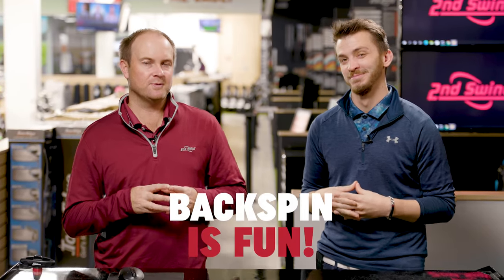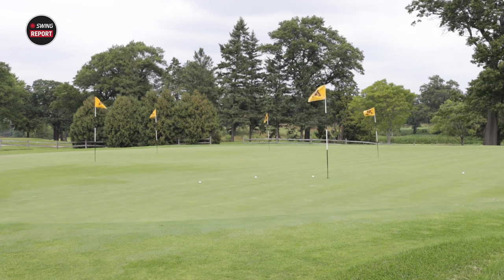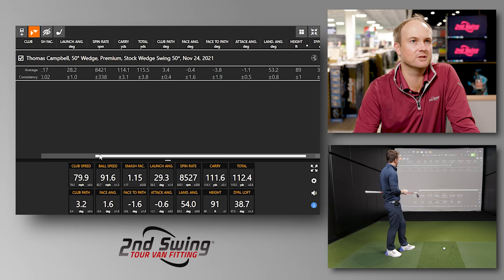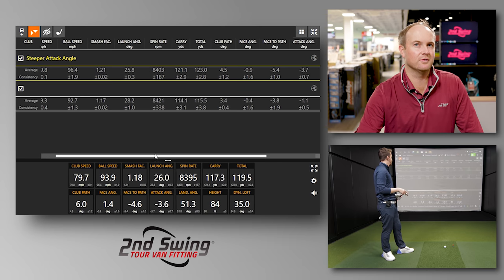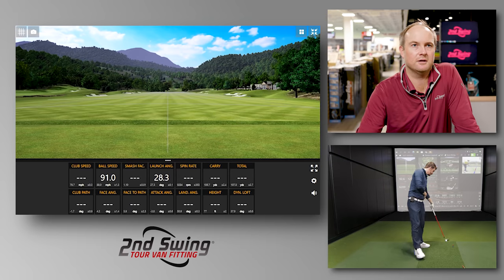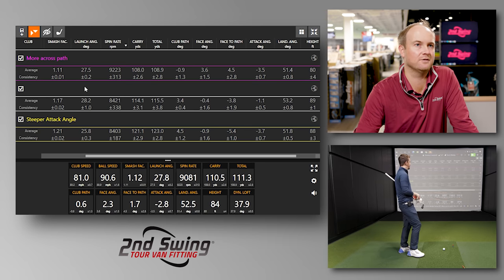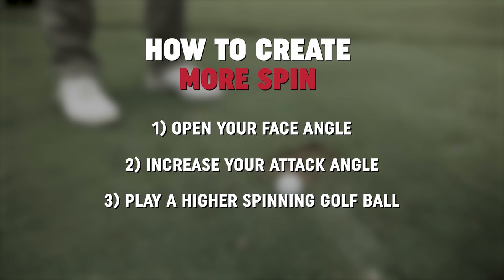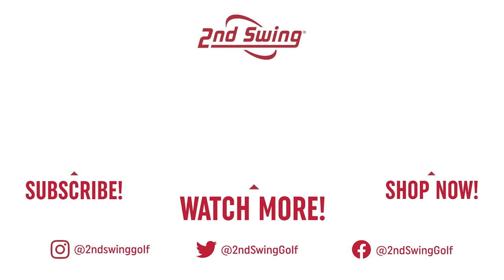How To Create Backspin | Golf Swing Tips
Learning how to create backspin is one of the most popular desires for amateur golfers. When executed properly, backspin can be very useful around the greens and on approach shots to help golfers hit the ball closer to the hole.

In this video, 2nd Swing master fitters Thomas Campbell and Danny Ferrell show how to create backspin through the lens of Trackman launch monitor data. Thomas and Danny also discuss a few ways golfers can achieve more spin through their swing or their equipment.